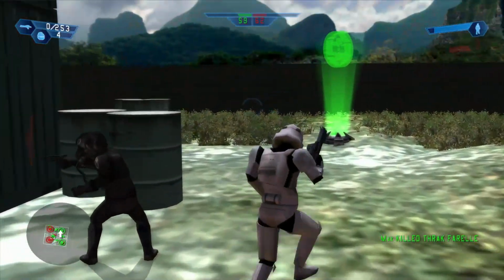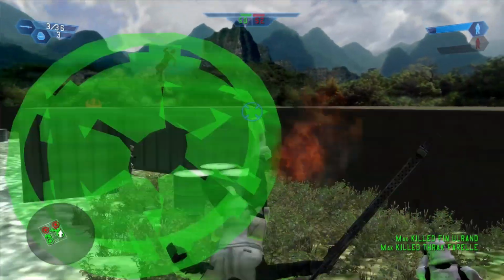Star Wars Battlefront 1 2004 Mod Review - CoD Shipment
Today we take a look at the first custom map for Star Wars Battlefront 1 2004. We start off humble with a small map that is inspired by one of the multiplayer maps from Call of Duty 4. Since it's so small it looks very believable and great and the Battlefront mechanics change up the formula enough to where it warrants a playthrough.